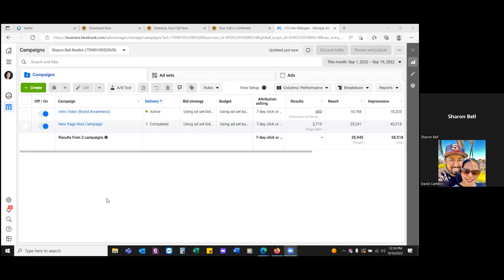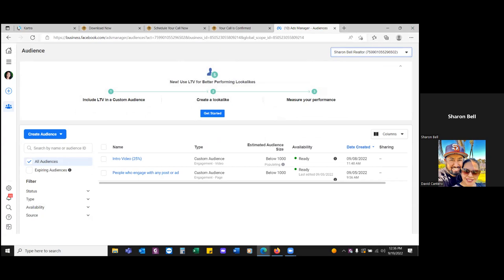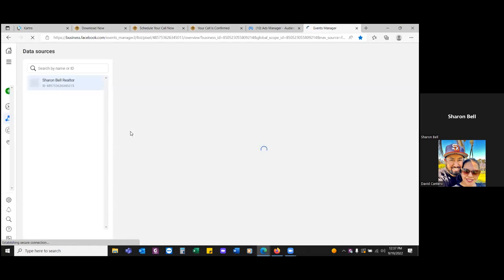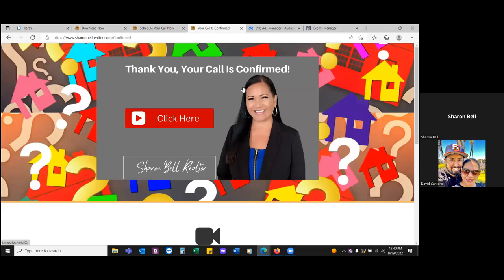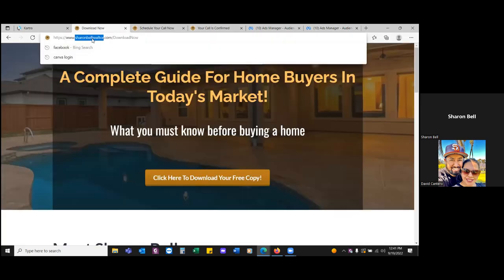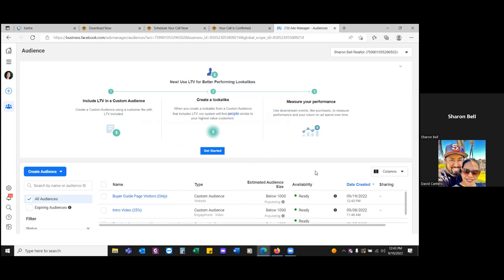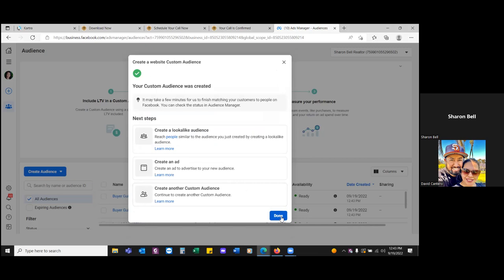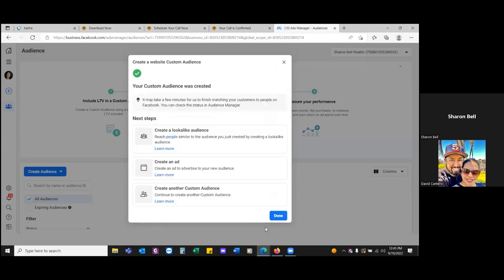How To Create Facebook Custom Audiences || David Cantero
If you got any value from today's "How To Create Facebook Custom Audiences", please SMASH the LIKE button and click here to subscribe I release weekly videos on Social Media Marketing & Facebook Advertising for today's digital Realtor & Online Entrepreneur!